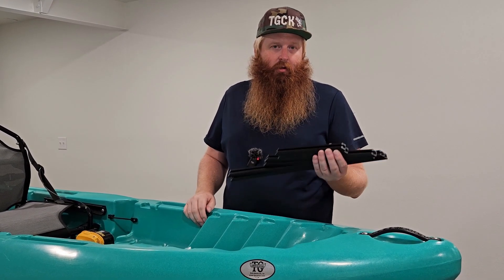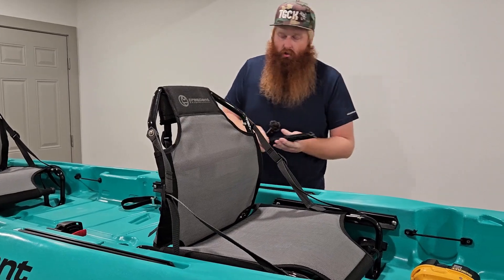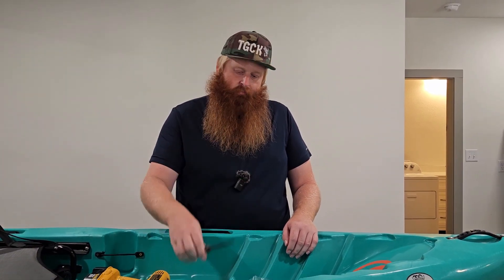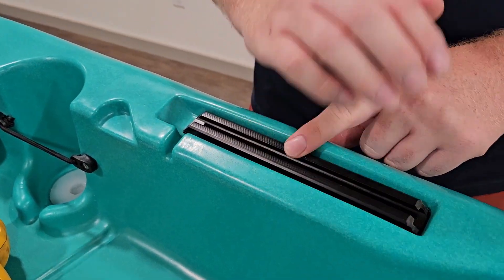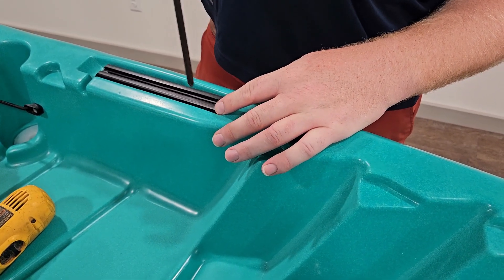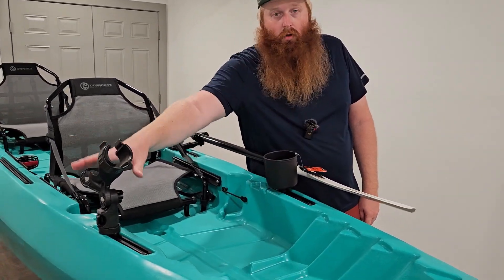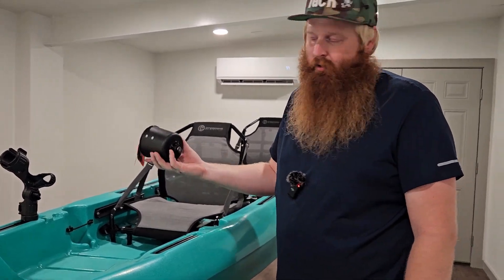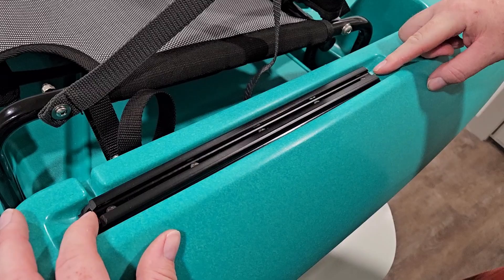GearTrac Installation for the Crescent Crew Kayak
Quick guide on installing the GearTrac kit for the Crescent CREW. These YakAttack GearTracs are perfect for outfitting your kayak with rod holders, paddle holders, GPS mounts, and many more YakAttack accessories.

(2) 18″ GearTrac, (2) 13″ GearTrac, (2) 8″ GearTrac
Super high-end polymer is designed for harsh marine environments
Compatible with 1/2″ wide track hardware
Comes with stainless #8 screws
Topside installation, no inside access required